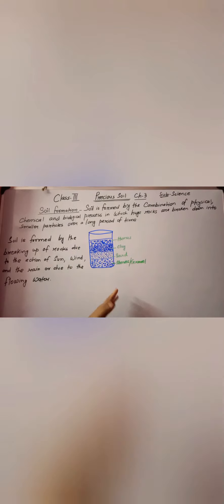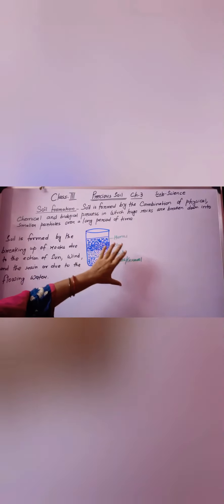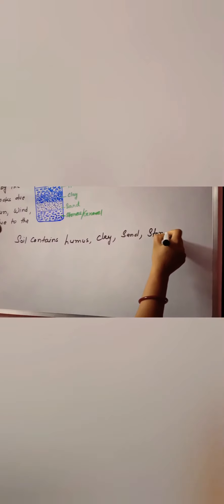Class 3 | soil part 1 | by Jayanti Mandal